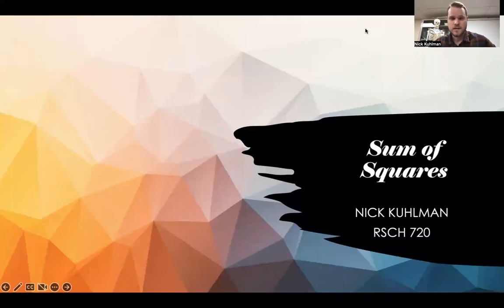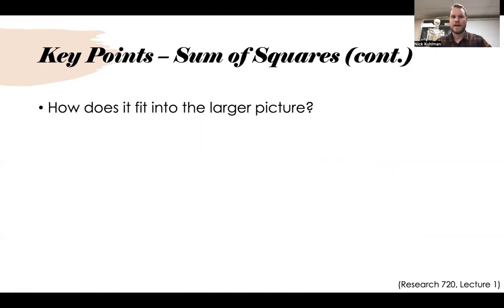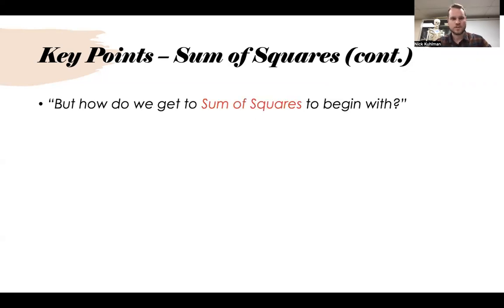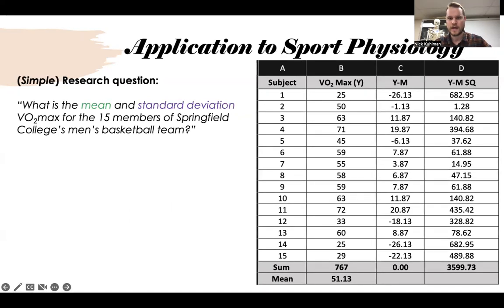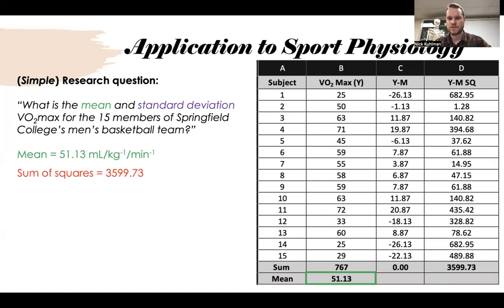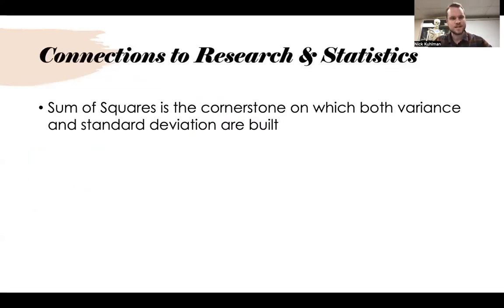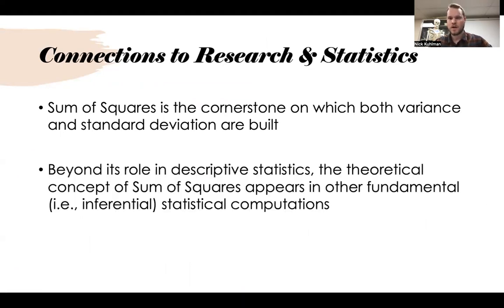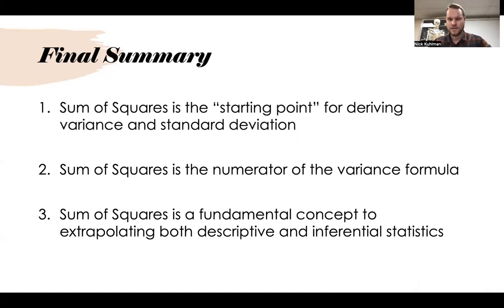Sum of Squares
Kuhlman, N. (2023, Spring). Sum of squares. Video developed for presentation in RSCH 720, Springfield College, Springfield, MA.